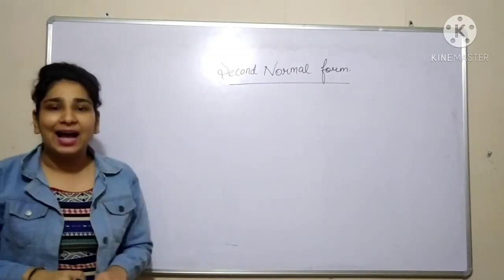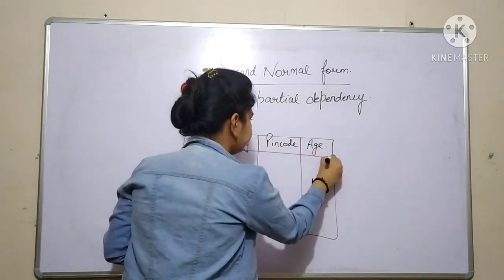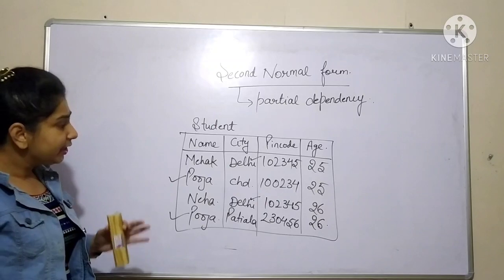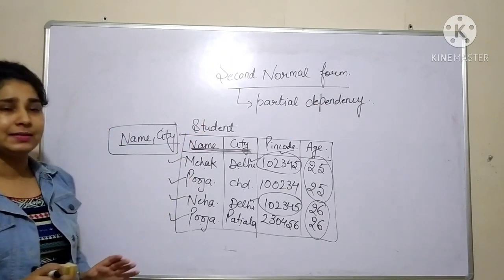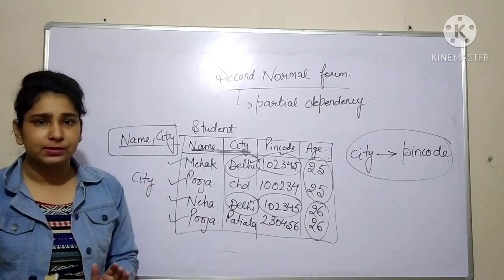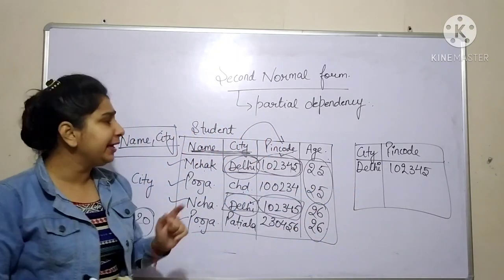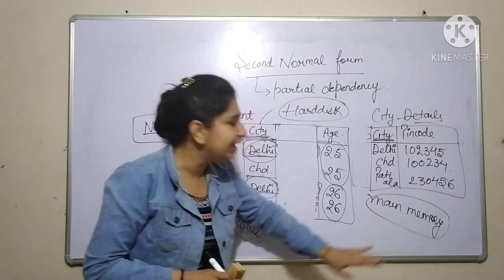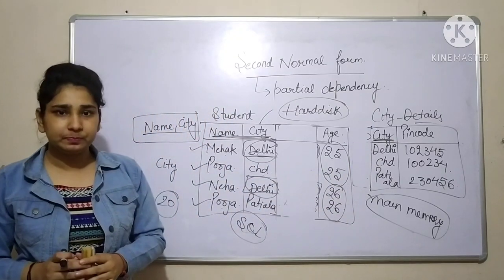27 Second Normal Form(2NF)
IN this video we will discuss the second normal form. In second normal form we will try to remove the partial dependencies from the relation. watch the complete video for better understanding.